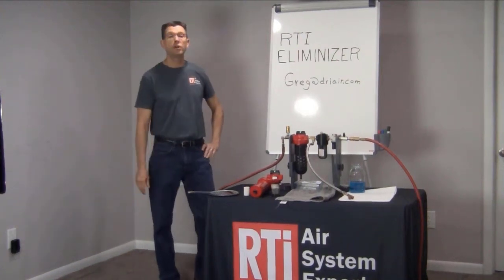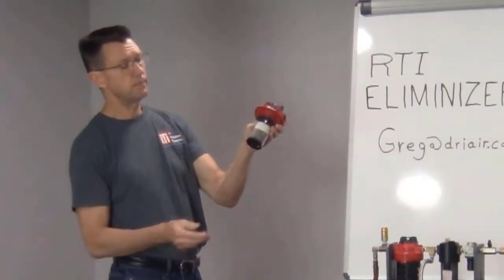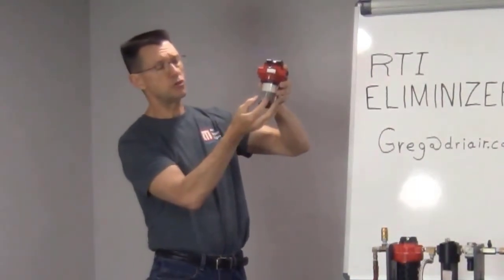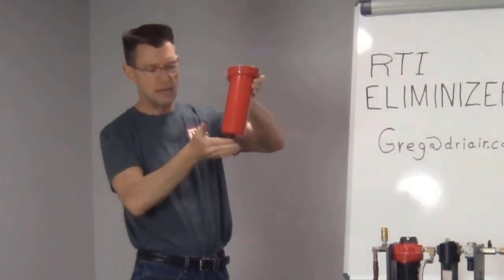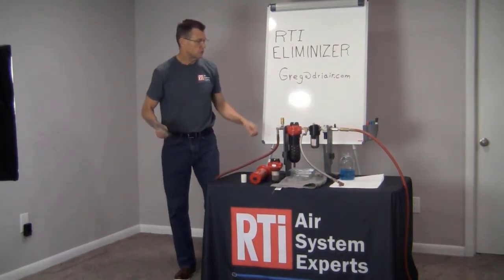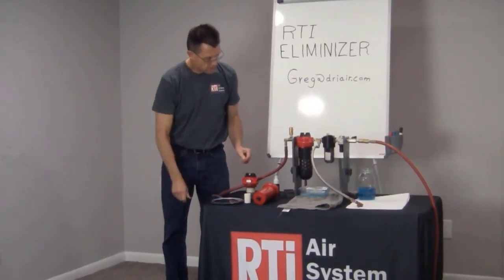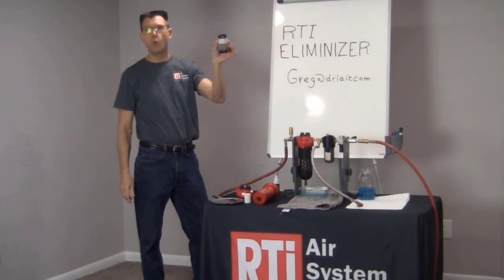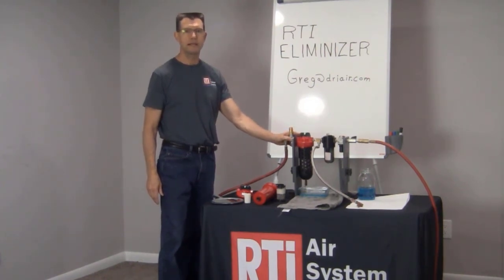How to Remove Water and Moisture from Compressed Air Lines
Remove water and condensation from compressed air lines. High air temperatures bring high humidity which brings water into your air lines. The RTI Eliminizer will keep your air lines dry and protect critical equipment from water damage as a result of condensation in the air lines. Filter air to 1 micron, eliminate all water in the air stream. RTI - Reading Technologies Inc. Filter Demonstration, Eliminizer Filter Demo RTI - Reading Technologies Inc. Filter Demonstration, Eliminizer Filter Demo, Remove water from your air lines, remove condensate from air lines, high humidity, remove high humidity from air lines.